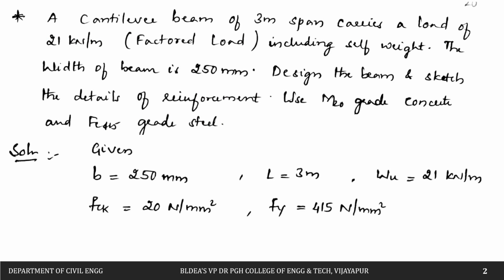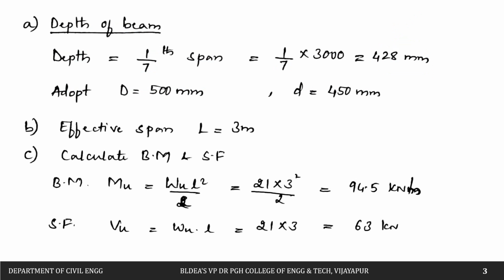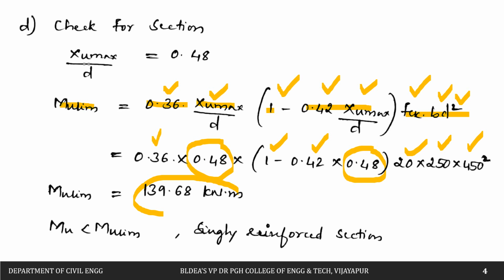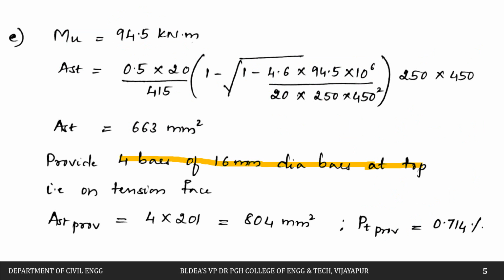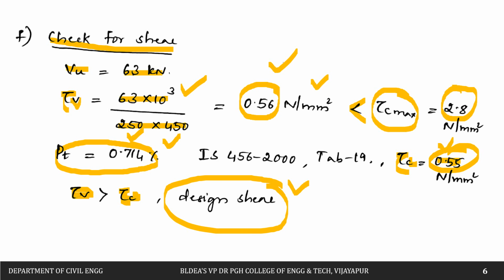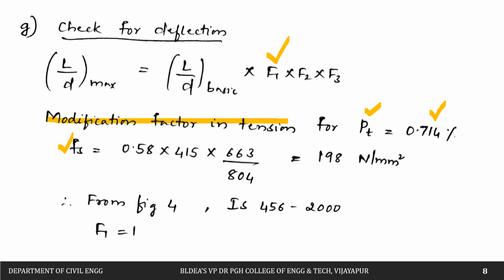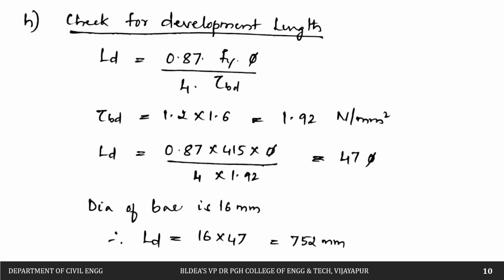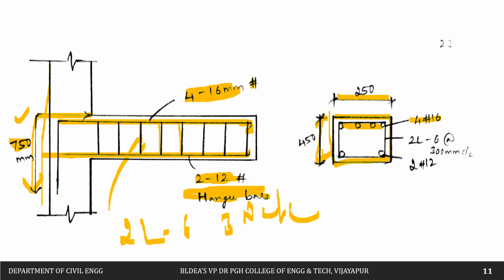Design of Cantilever Beams II Lecture-25 II Module-3 II DRCSE